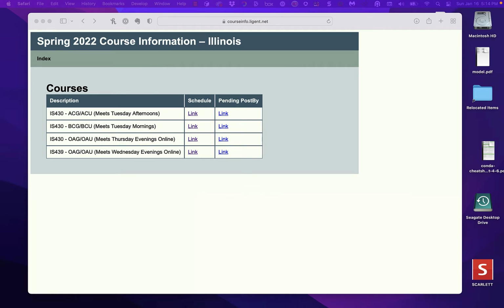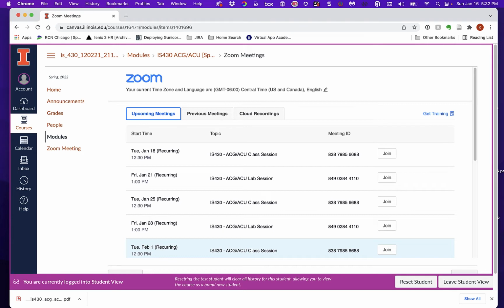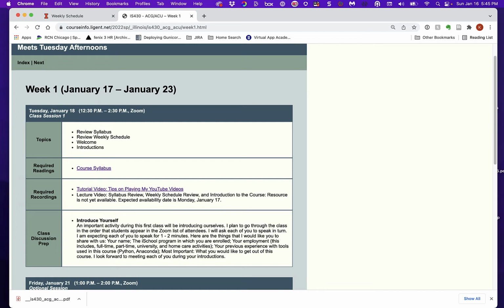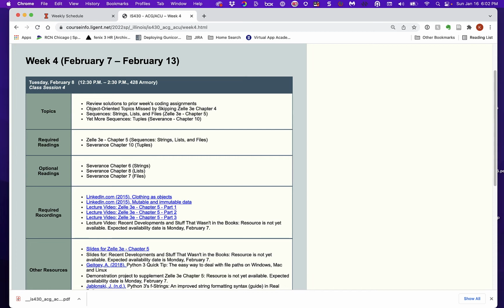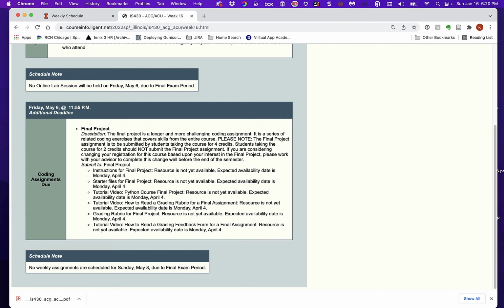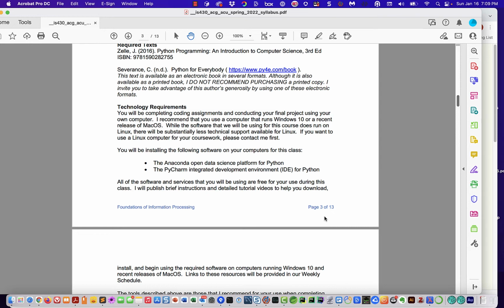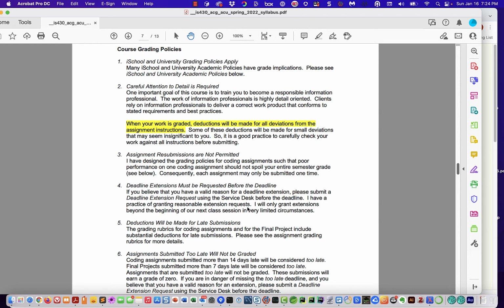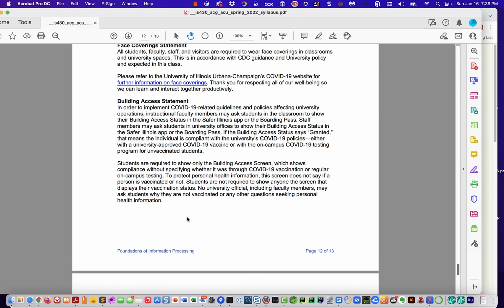Lecture: IS430 Introduction - Spring 2022